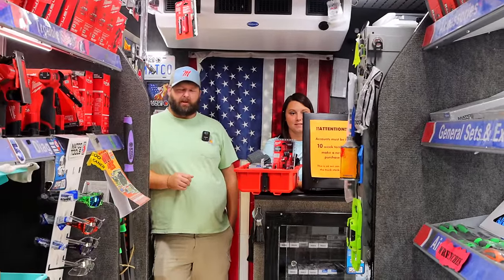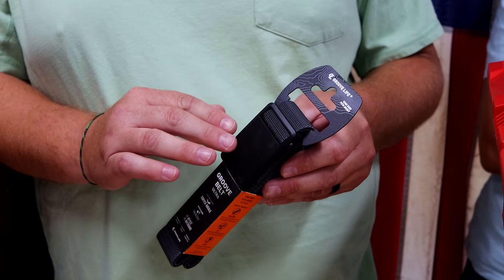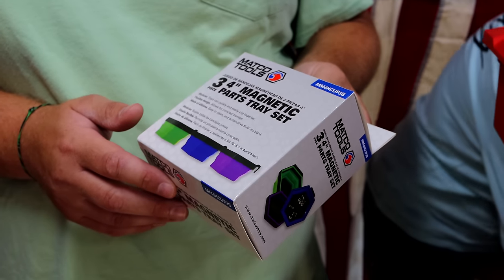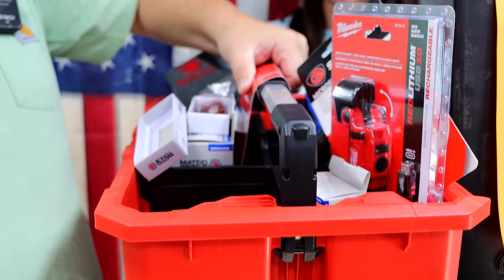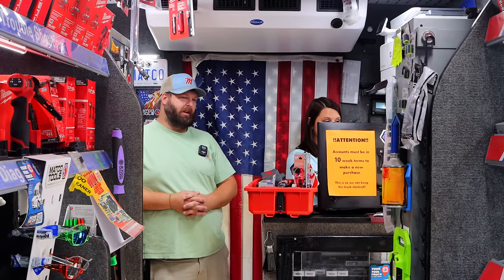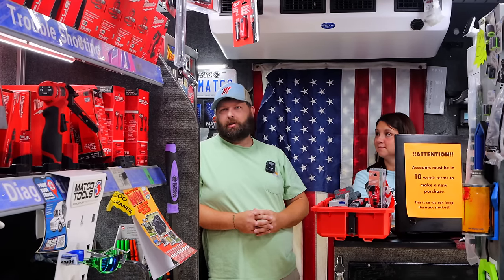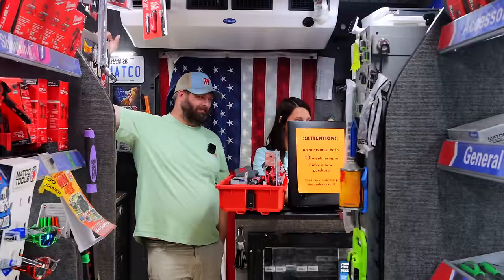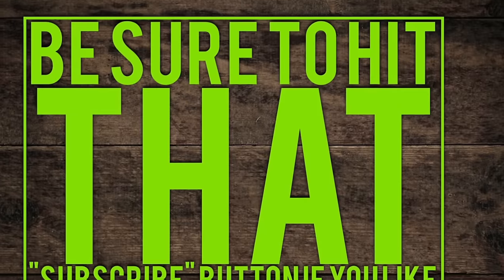Matco Fathers Day Gift Ideas Also Upcoming Sale, You Don’t Want To Miss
Matco Michael is back and they are prepared to help you out if you need some last minute Father's Day Gifts. The Matco Tools truck is always loaded down with tools and what better thing to get your Father than tools? Pay attention in this video if you are in the market for a Matco ratchet or Matco screwdriver, as there's some inside information you might want to take note of about a big sale coming up soon!

Koon Trucking
200 Davidson Dr.